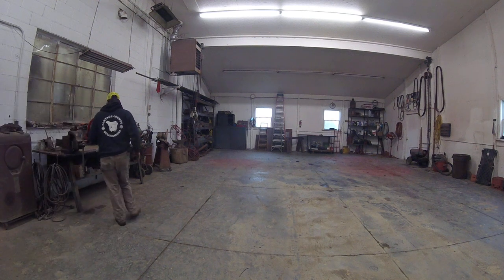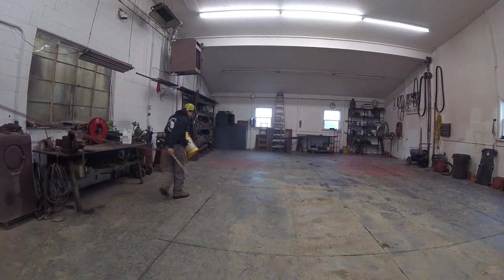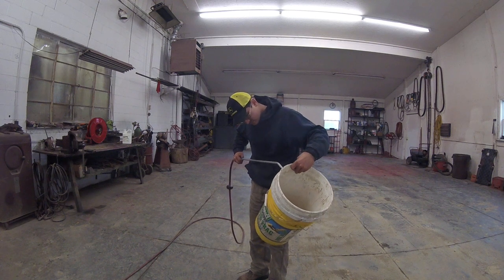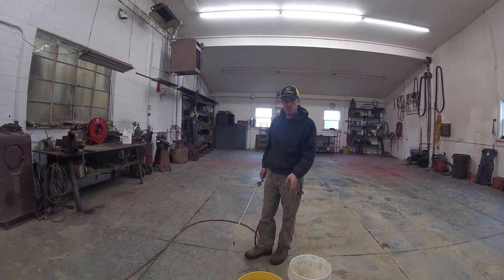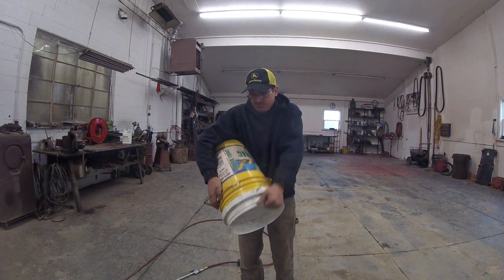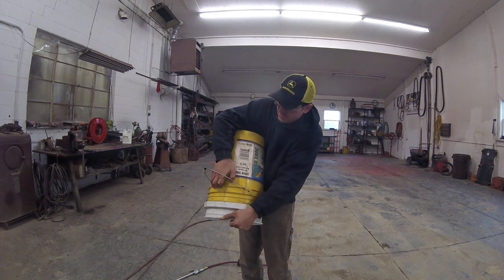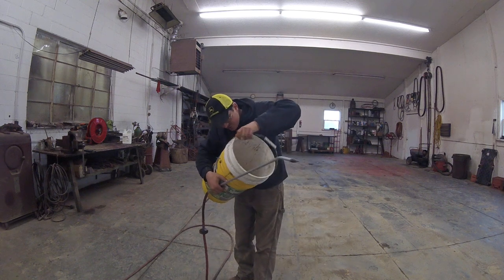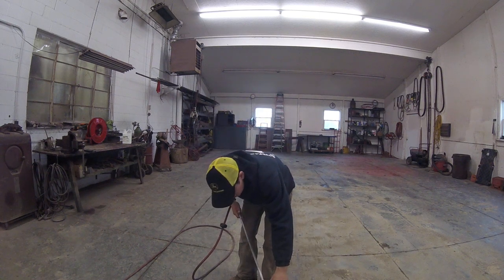This trick really works!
This video is about. This trick really works!